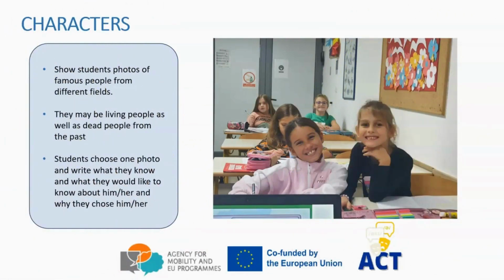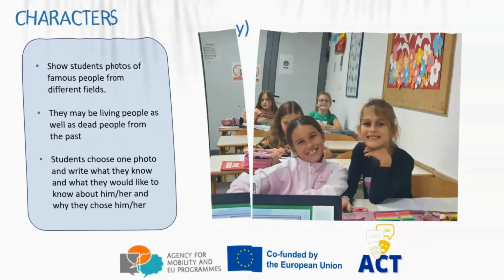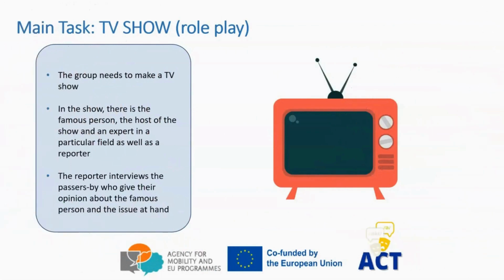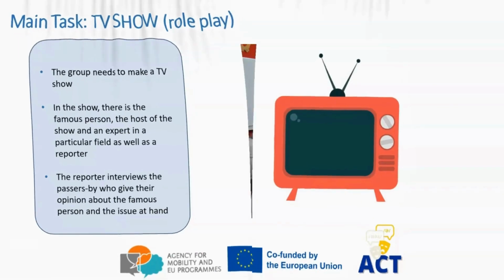Video Tutorial on the Use of Drama Activities: Famous people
Video by: Tuula Tellervo Tiihonen